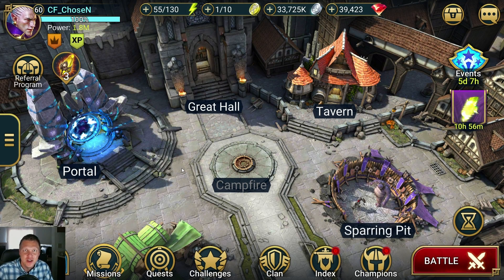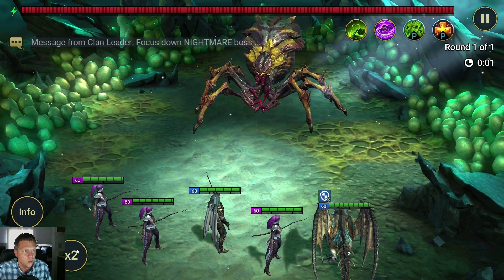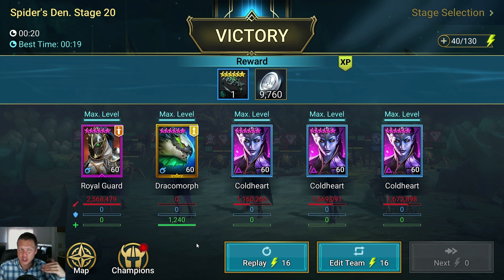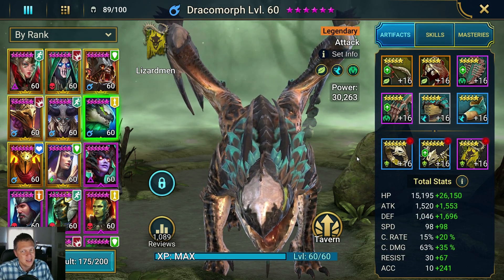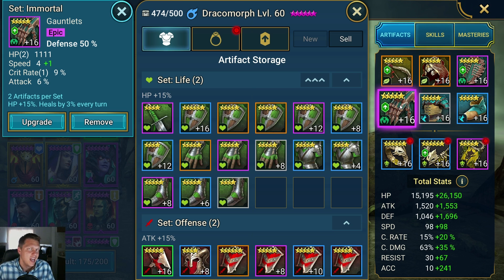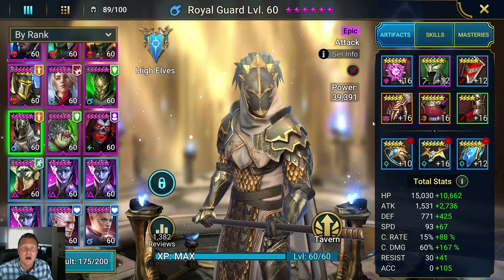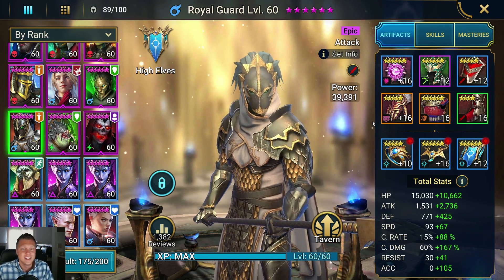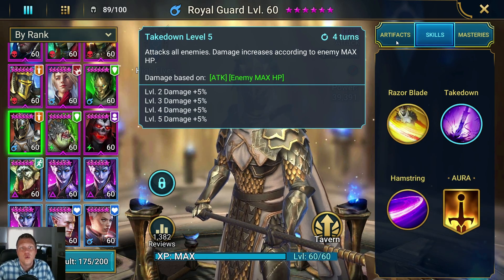RAID Shadow Legends | INSANE Spider 20 Speedfarm Strategy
Link to my Twitch stream where I'm live 4-5 times a week to help people learn the game and hangout!

Link to my personal Discord where my friends, clan-mates, patrons, and subs hangout.  Feel free to come join us!

🏆 Current Patrons 🏆

🥇 LEGENDARY 🥇
Chris Nevada
Imperius

🥈 Epic 🥈
Alexandrew Schmid
Deadezzy
Nevole
Punchfight
Russ Helms
SunBro Marcus
Xander_Kage

🥉 Rare 🥉
Alfredo Monteiro
Jistah Guy
KingOfNoize
Trick1961
thordcat

📱 Mobile Phone: iPhone XS (when not at home) 📱

💻 Gaming PC via Bluestacks (to record videos) 💻
Mouse: Razer DeathAdder
Keyboard: Razer Blackwidow Chroma v2
Microphone: Blue Yeti
Headset: HyperX Cloud
Processor: Intel Core i7-7700K Kaby Lake Quad-Core 4.2 GHz
RAM: CORSAIR Vengeance LPX 16GB (2 x 8GB) 288-Pin SDRAM DDR4 3000